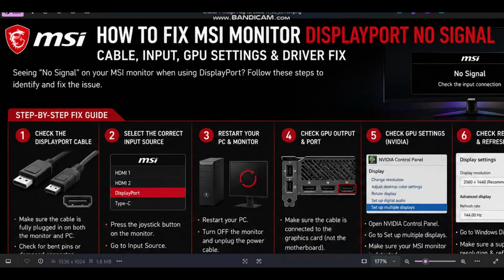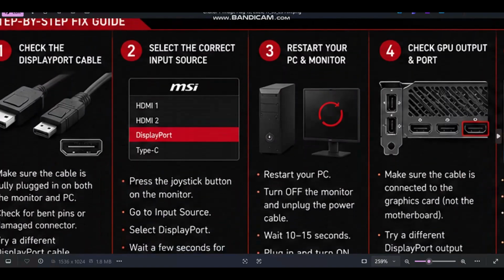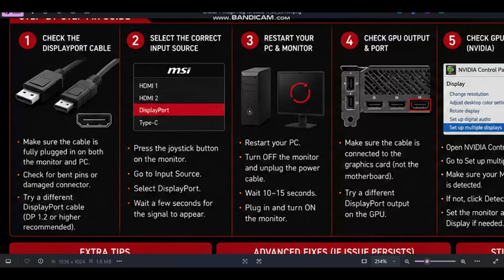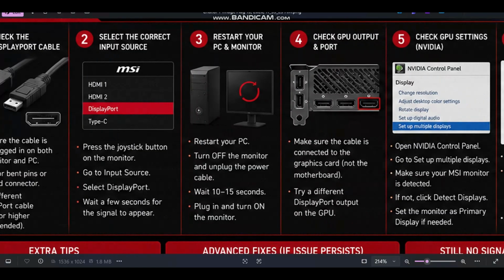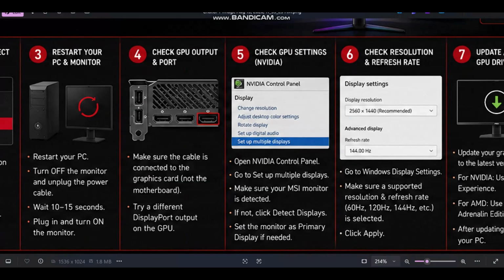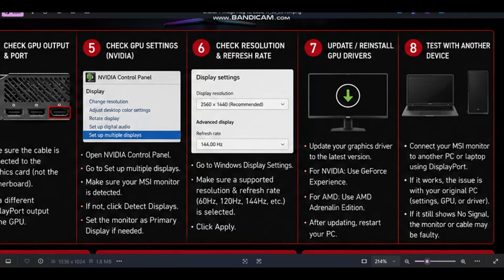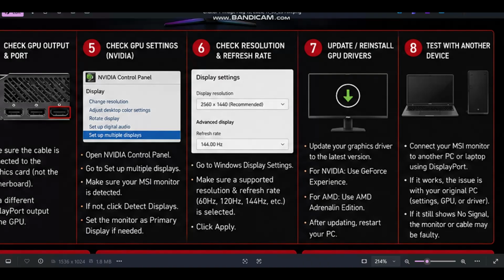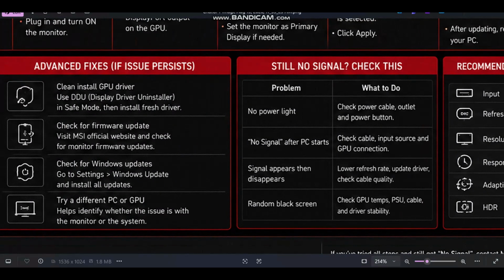How to Fix MSI Monitor DisplayPort No Signal – Cable, Input, GPU Settings & Driver Fix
Learn how to fix “DisplayPort No Signal” on an MSI monitor. This guide covers checking the DisplayPort cable, selecting the correct input, connecting to the dedicated GPU, changing Windows display settings, updating graphics drivers, and resetting the monitor.